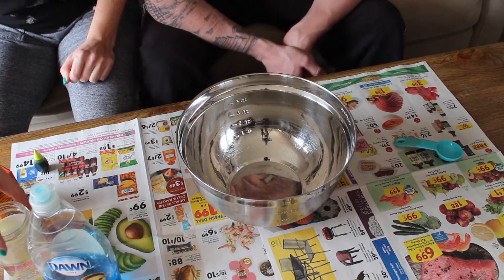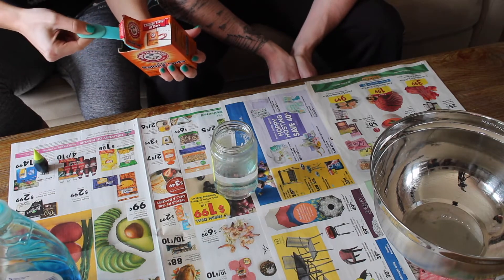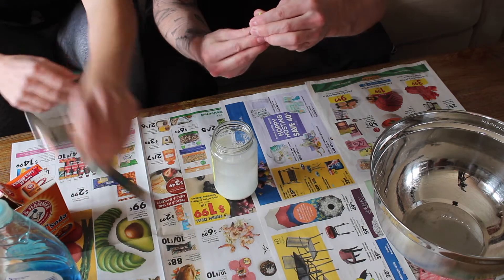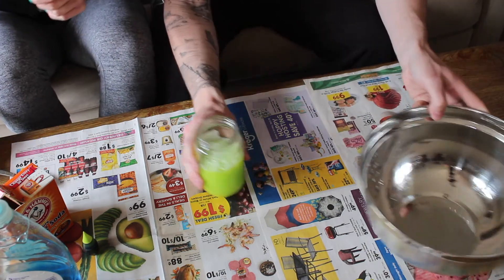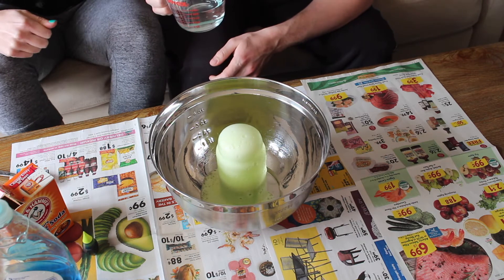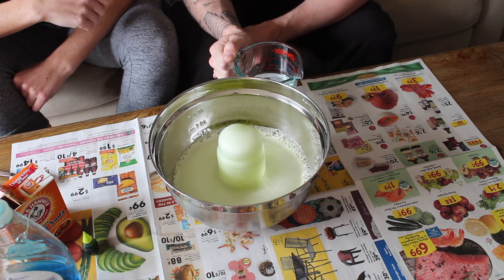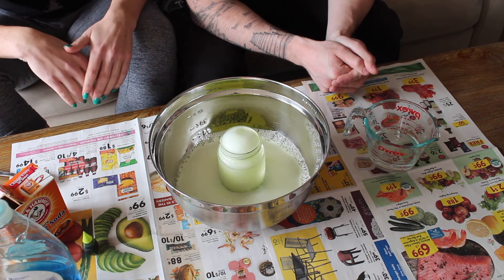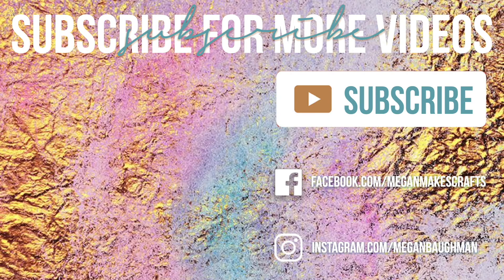At-Home Kids Projects | Foam Volcano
Hey everyone! So this Coronavirus quarantine is a real bummer, and you might be finding your kids driving you completely bonkers. But never fear! I'm bringing you one kids craft, project or science experiment every day for at least the next week, continuing with a foam volcano!
OPEN ME :)